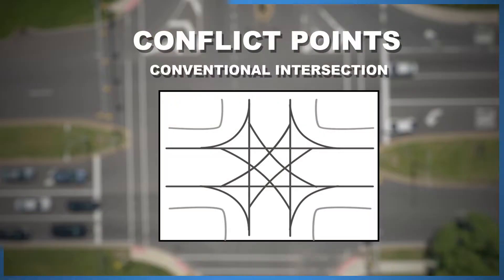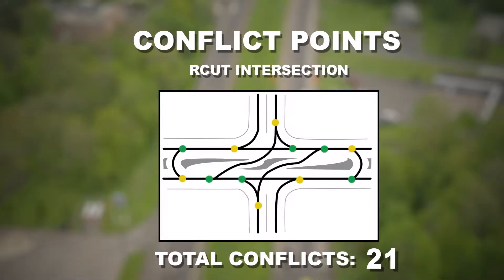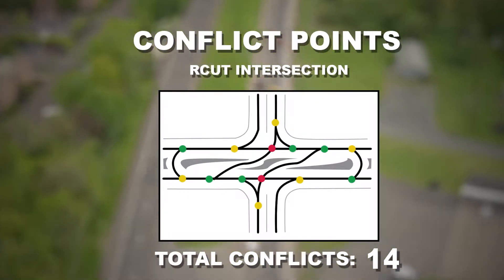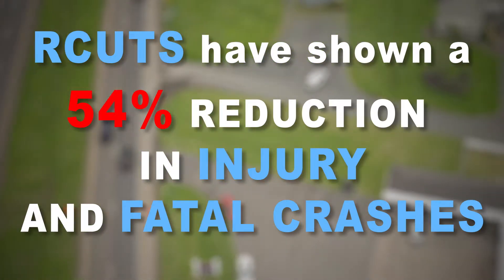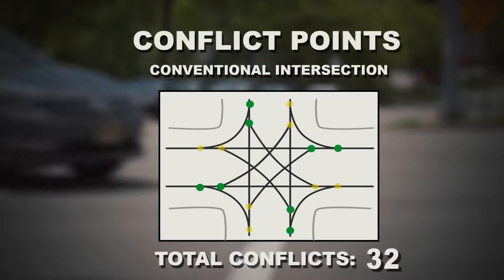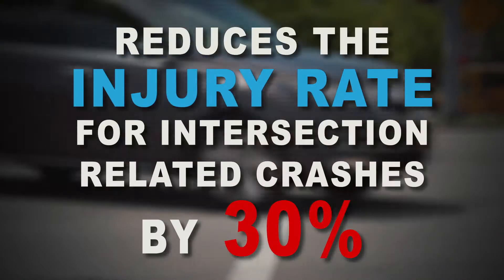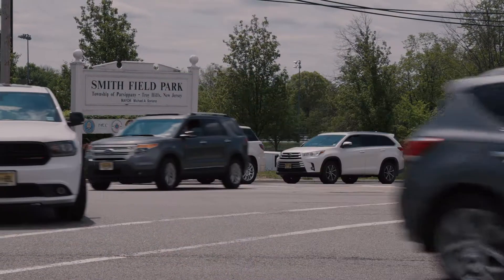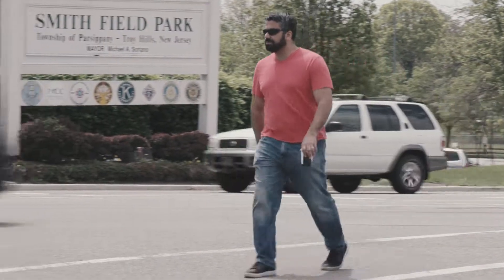What is a Reduced Left Turn Conflict Intersection (RCUT)?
NJDOT Safety Countermeasures Training and Education Videos

This video is one of six, each of which FHWA’s Proven Safety Countermeasures that improve pedestrian safety. NJDOT developed these videos to train and educate viewers on the design features and safety benefits of these initiatives.

Reduced Left-Turn Conflict Intersections are geometric designs that alter how left-turn movements occur in order to simplify decisions and minimize the potential for related crashes. Two highly effective designs that rely on U-turns to complete certain left-turn movements are known as the restricted crossing U-turn (RCUT) and the median U-turn (MUT).